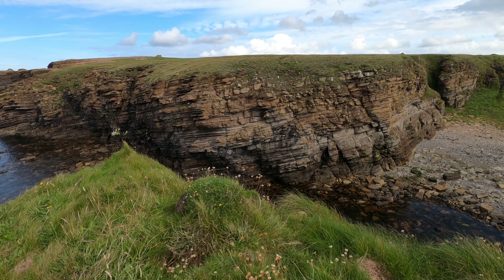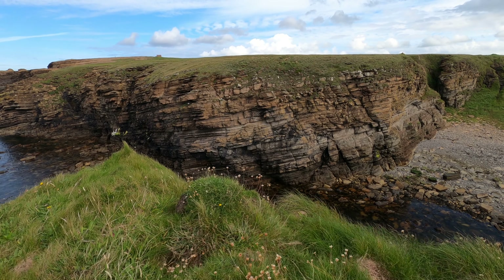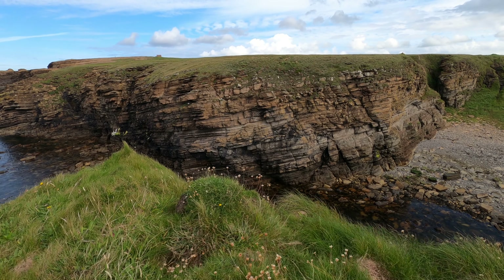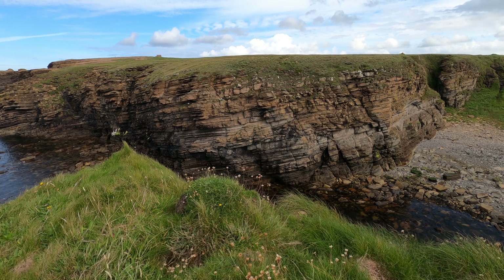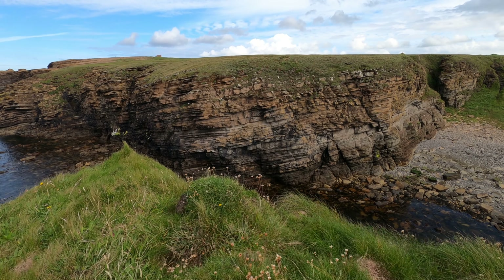Orkney Tour 2022-08-22 Yesnaby Walk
Today I've moved back onto the main island of the Orkney archipelago. I'm taking a look at the gun embattlement at Yesnaby. Orkney is a bit of pinch point for ships leaving the North Sea. So over the years especially World War 1 and 2, embattlements, observation points and other defences have been built all over the islands. Even though the nazi U-Boats and war ships are no more, it's still of strategic advantage for NATO to have the North Sea totally surrounded and locked down by its members.
I take a short walk along the coast and see Yesnaby Castle, Qui Ayre, Harra Ebb and Brough of bigging. This is part of a much longer coastal walk.